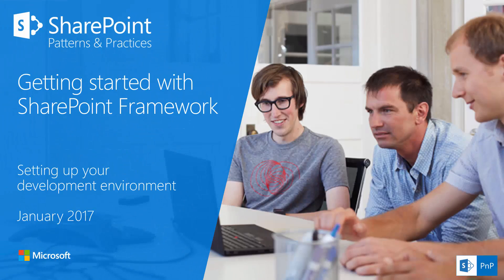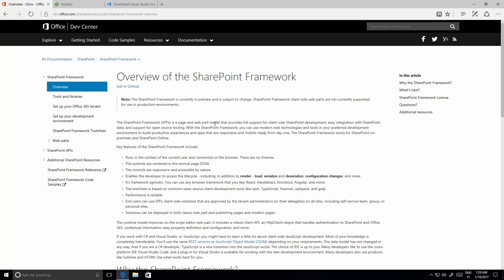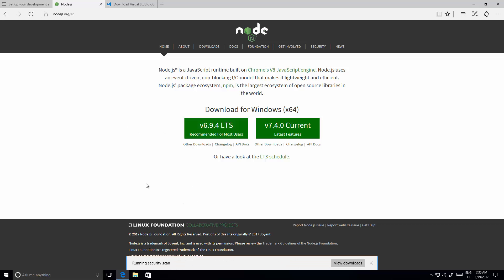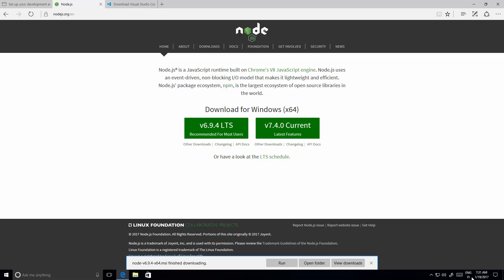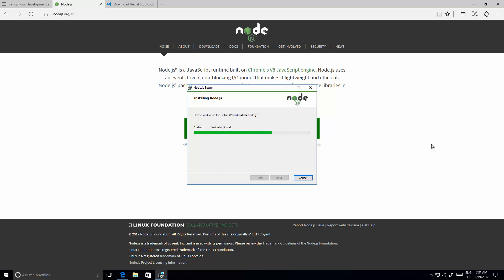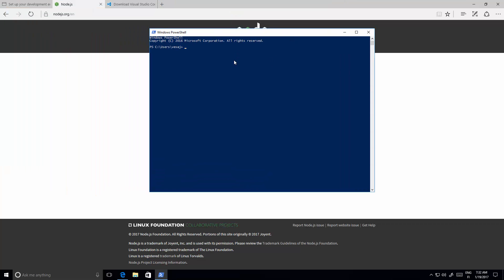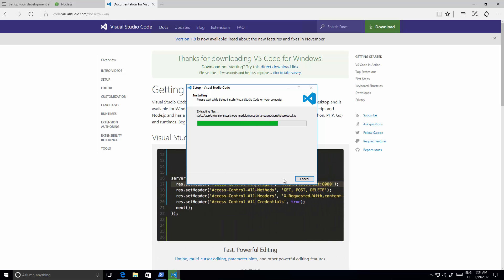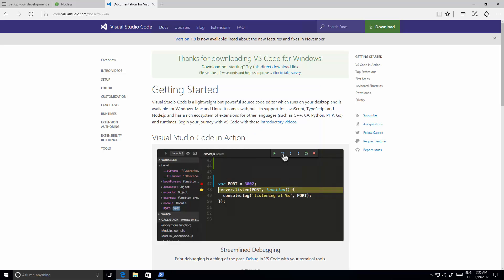(old video) SharePoint Framework Tutorial - Setting up your development environment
Video showing in practice how to setup your development environment for SharePoint Framework development. Performs steps defined in

This video is using Windows 10 VM hosted in Azure as the demonstration environment.